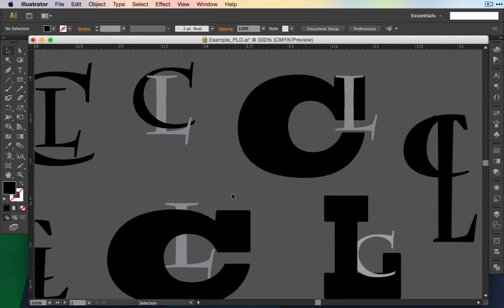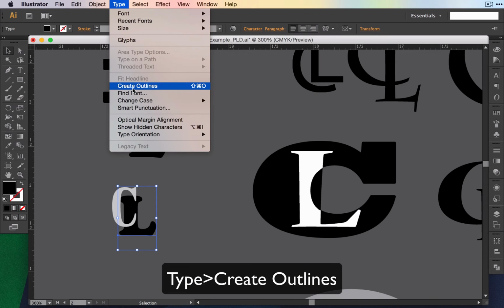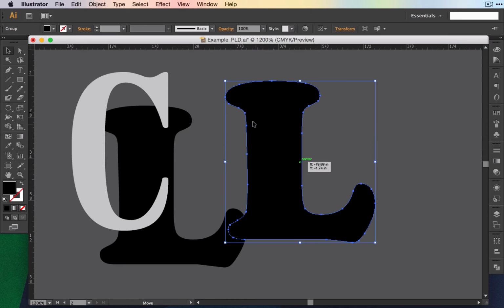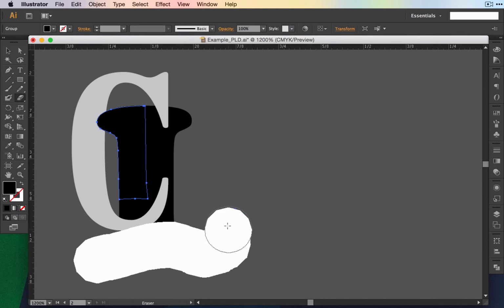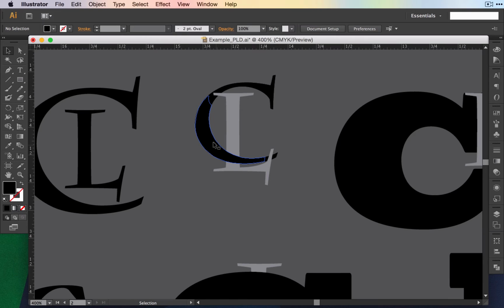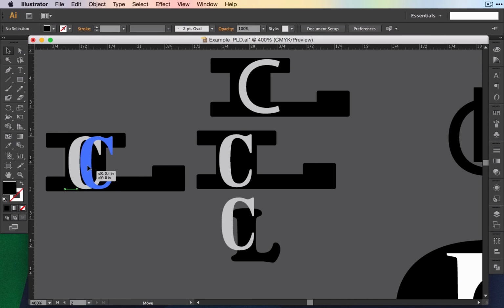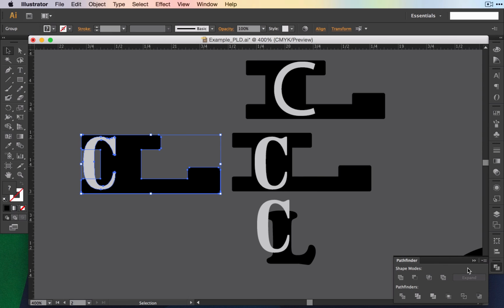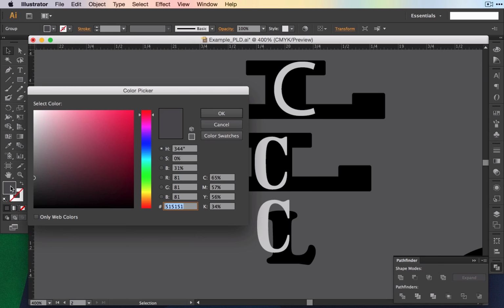Logo Design - Part 4: Making your own logo, using pathfinder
This video is part of the "Logo Design" Unit.

Logos are a part of every day life. In fact, you see logos almost constantly throughout the day; on billboards, displayed on the products you use, many even display a brand's logo across their chest on a T-shirt.

This video gets you started with your own logo design. You will learn how to use the pathfinder and to make your text into an object using the "create outlines" option.